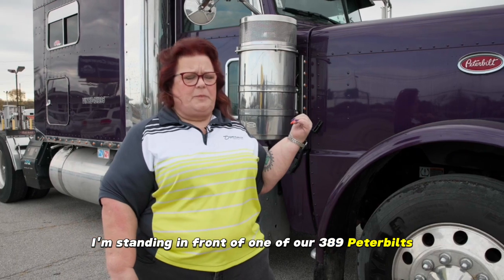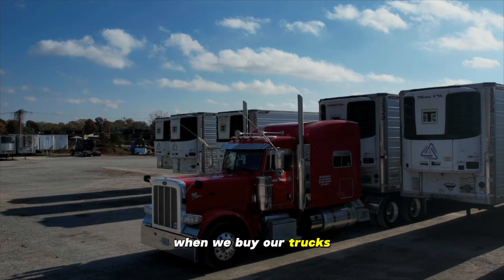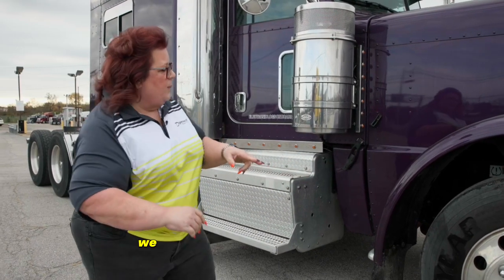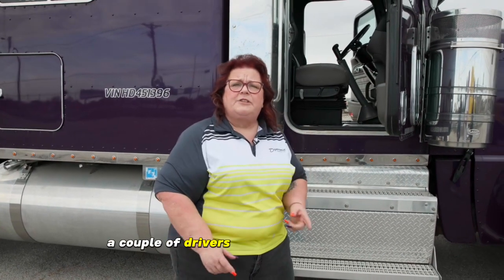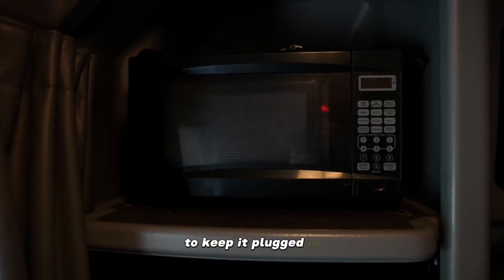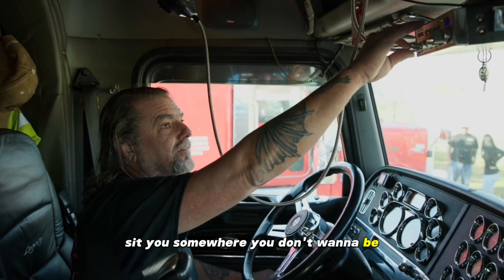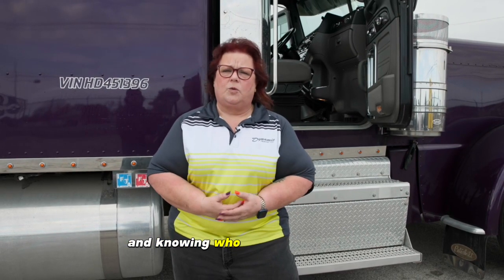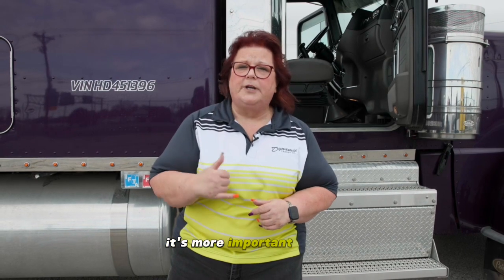Inside the Cab: A Truck Driver's Ultimate Tour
Stepping into the driver's den! Join Shannon, one of our recruiters, for an exclusive walkthrough of this beast on wheels. Buckle up, truckers! 🚛✨